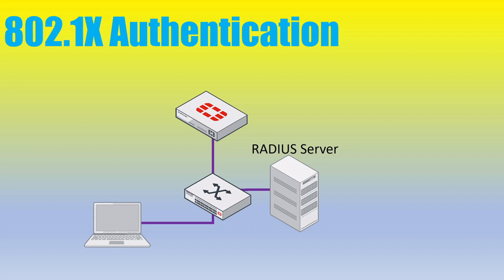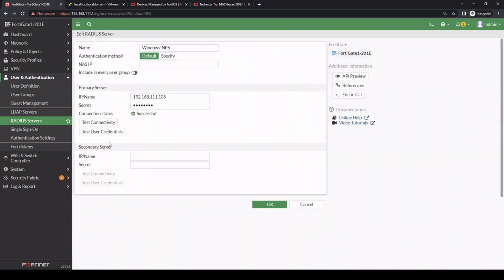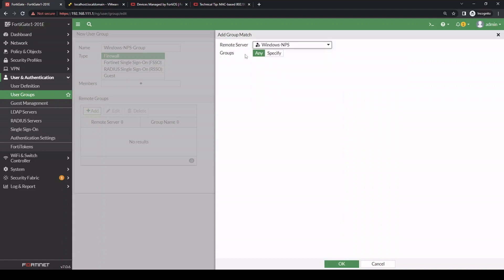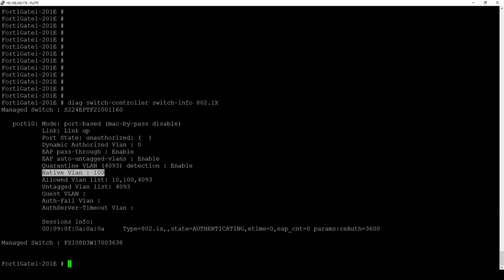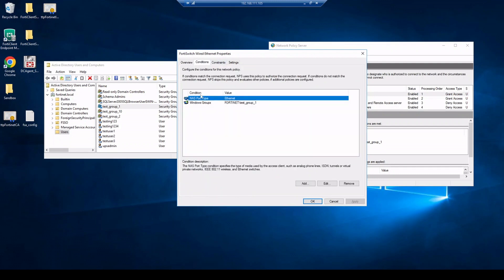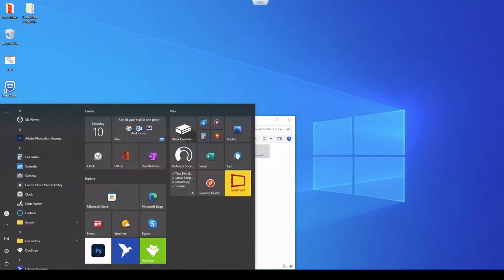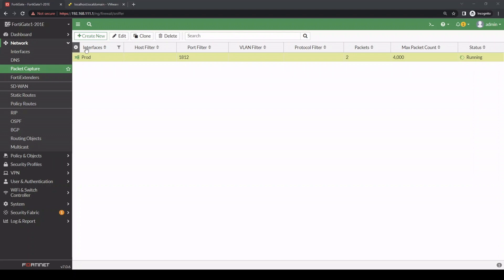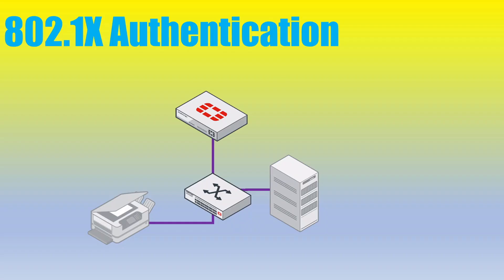FortiGate/FortiSwitch 802.1x port authentication (and MAB) with Windows RADIUS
We cover two 802.1x scenarios with Windows Server NPS:
1) 802.1x authentication with user/password authentication
2) 802.1x Mac Authentication Bypass (MAB)

0:00 Overview
1:27 FortiGate RADIUS Client Configuration + Testing
2:07 FortiSwitch to RADIUS Server firewall policy
3:28 RADIUS Policy Configuration + Testing
4:33 802.1X Policy Configuration
6:03 Switchport Diagnostics
6:47 Win7 client/supplicant configuration
9:07 RADIUS Client Review#1
10:27 FortiSwitch RADIUS Client Configuration
11:52 Successful end to end test
12:33 RADIUS Client Review#2
13:14 MAC Authentication Bypass